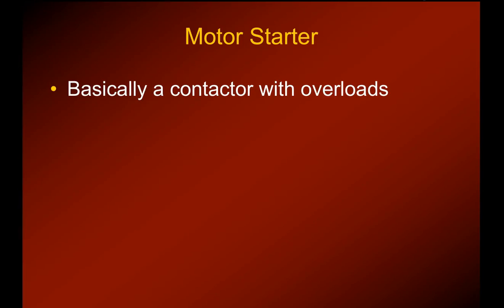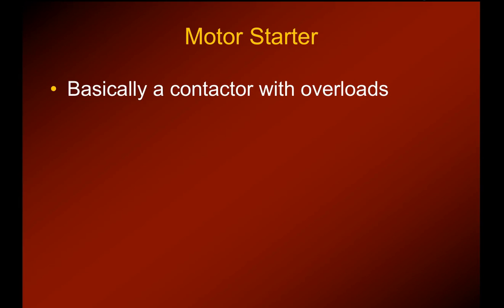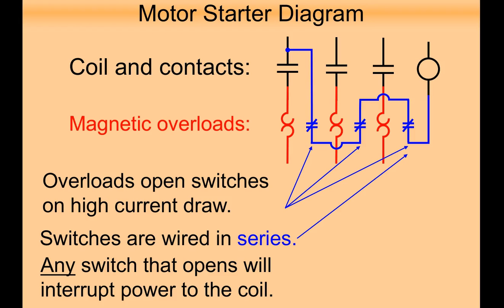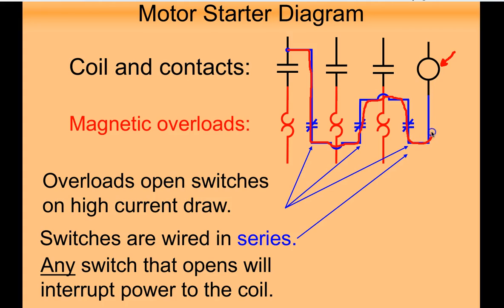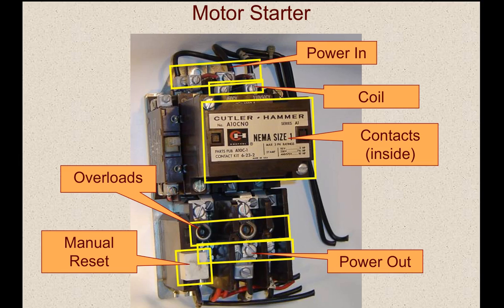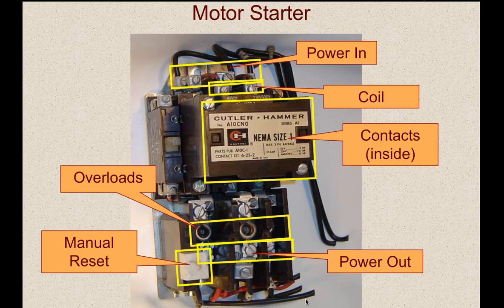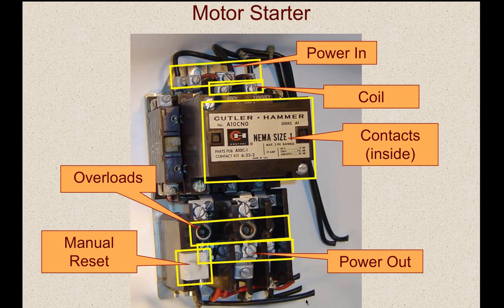Motor Starters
We provide online HVAC Training.

This is a video from our Commercial Refrigeration for HVAC Techs Online Course. Chapter 8 covers Compressor Motor Controls as well as 3 phase motors, contactors, single phase motors, start relays and capacitors, and troubleshooting motores